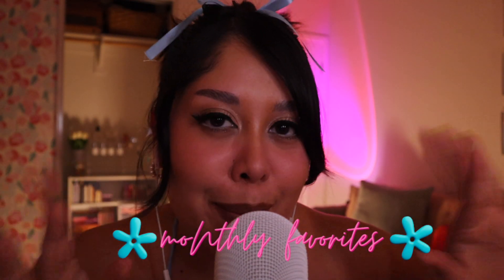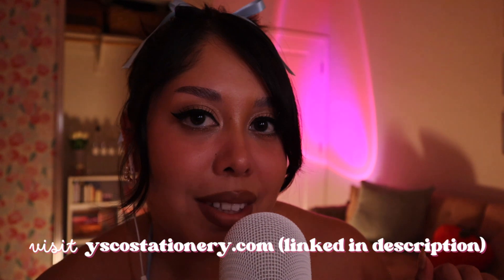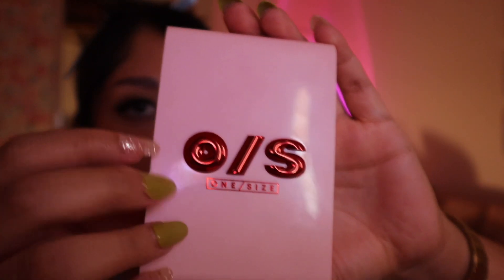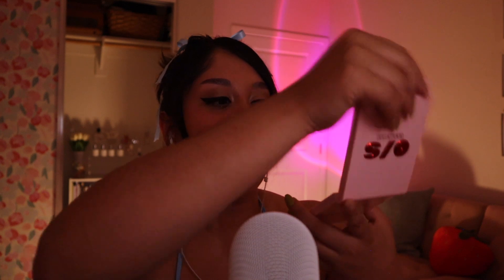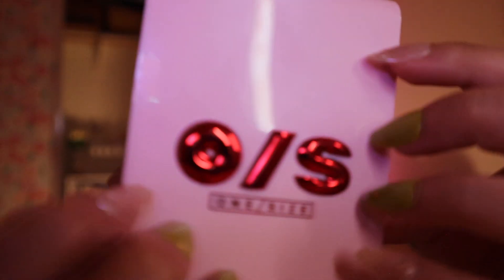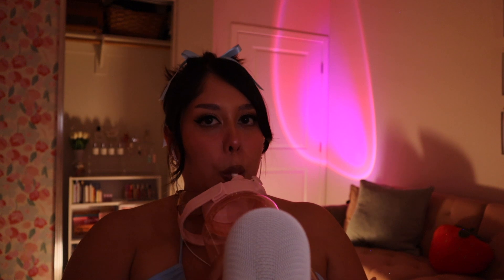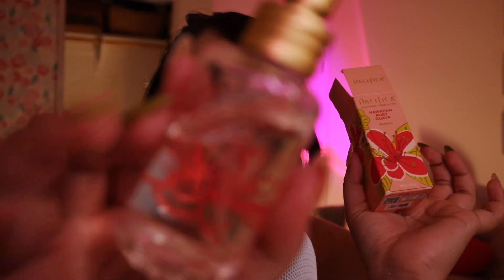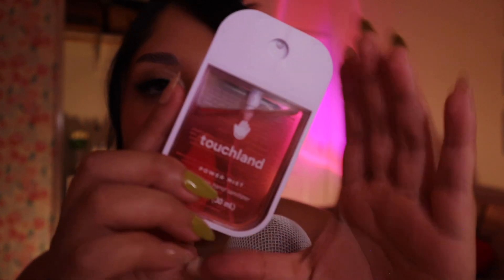ASMR | ♡ Monthly favorites (makeup, haircare, books & more!)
♡ Ionic glitter liner- CHECK YOUR LOCAL 99C store OR DOLLAR TREE
♡ Beauty Creations lip velvet set (I got mine at ross for $5.99)
♡ Water bottle: XJ01455
♡ Hand Sanitizer
♡ Coco Colada Body Butter
♡ Bratz Mug- CHECK YOUR LOCAL MARSHALL’S/TJMAXX